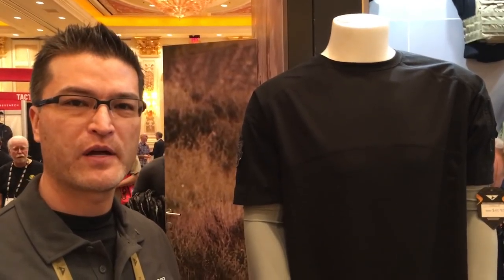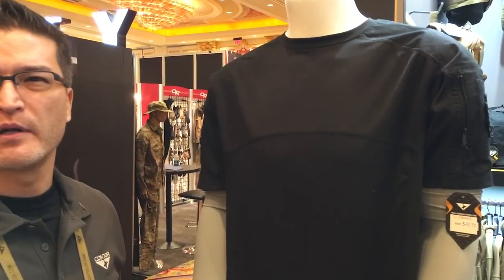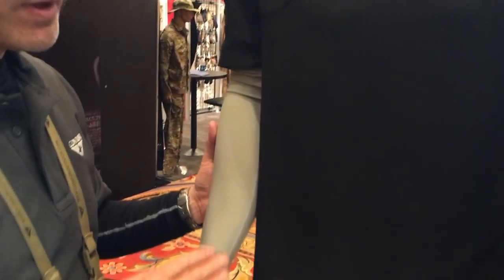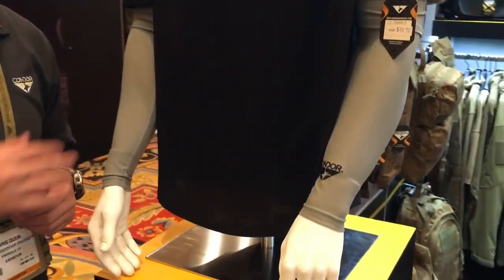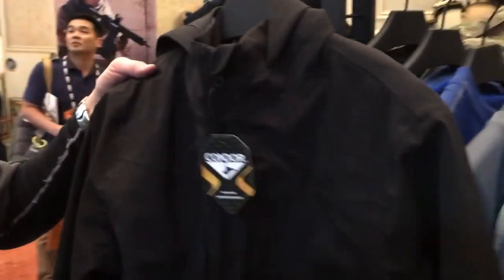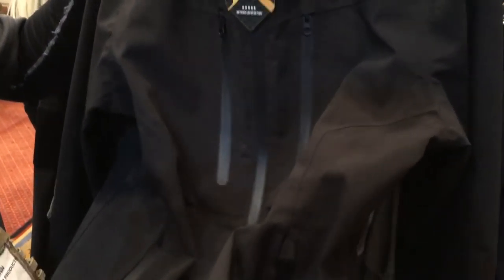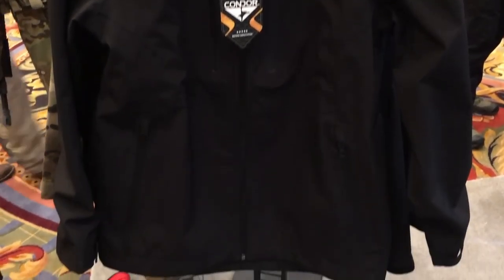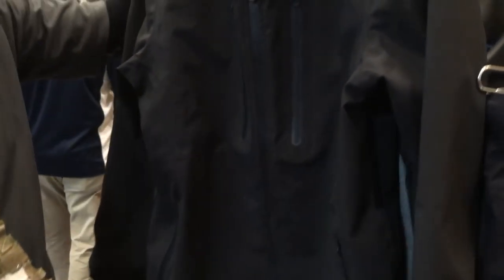Condor Outdoor Clothing: Battle Shirt, Nimbus Jacket, Aegis Hard Shell Jacket - Shot Show 2016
Condor Outdoor is known for offering reasonably priced gear for people interested in tactical applications and for those who just want a little something extra out of their clothes.  In this video at Shot Show 2016, we take a look at some of their new clothing line.  Check it out.

BUDGET-FRIENDLY ITEMS I RECOMMEND:
1. The Mora Craftline Basic 5 11
2. Mylar Blankets
3. UCO Stormproof Matches
4. Light My Fire Fire Steel 2.0
5. Stanley Stainless Steel Cook Set

SOLID SURVIVAL KNIVES:
1. ESEE 6
2. Ontario Knife Company Rat 7
3. Benchmade Bushcrafter
4. TOPS Kukri
5. Mora Garberg

1.CRKT Squid
2. Benchmade Griptilian
3. Spyderco Tenacious
4. Ontario Knife Company Rat 2
5. CRKT Fossil

1. Streamlight Microstream
2. Olight S1R Baton 2
3. Thrunite T1
4. Thrunite TC15
5. Fenix PD35 TAC

1. Bahco Laplander Saw
2. Corona Folding Saw
3. Mechanix Gloves
4. Large Firesteel
5. Pocket Bellows

SOLID BAGS
1. Vertx EDC Commuter Sling Bag
2. Maxpedition Valence Tech Sling
3. Vanquest Mobius
4. Vanquest Envoy 13 Bag
5. Helikon-Tex Bail Out Bag

2. 10 Lies About Survival